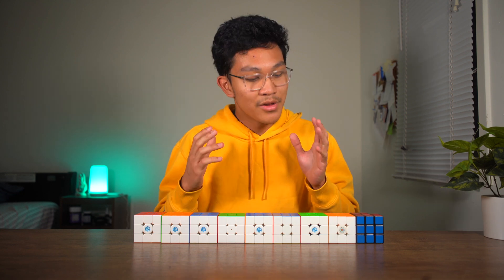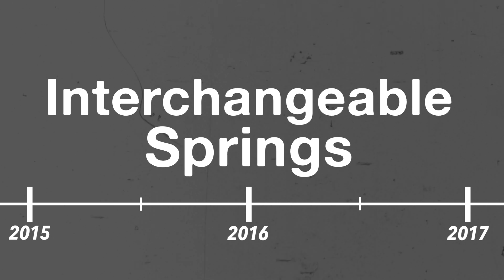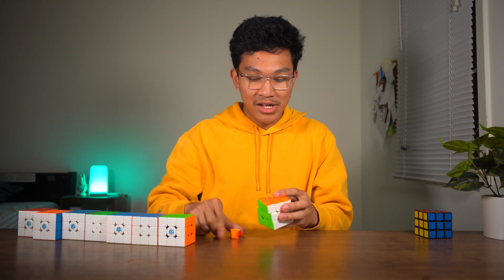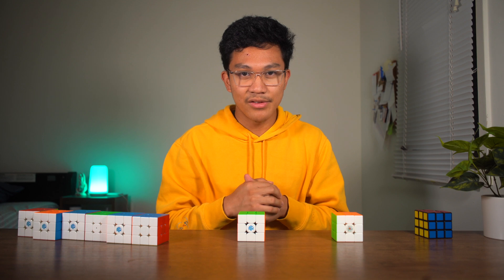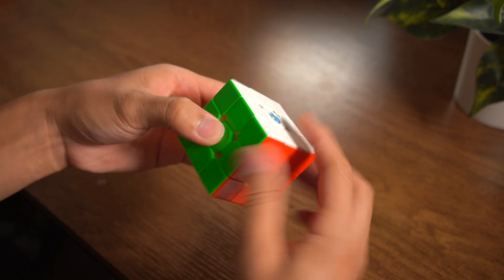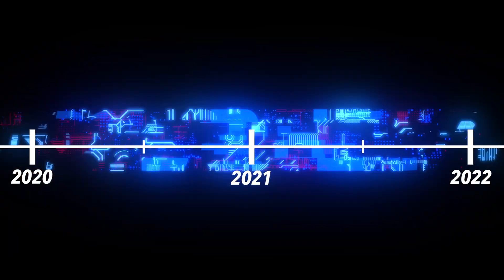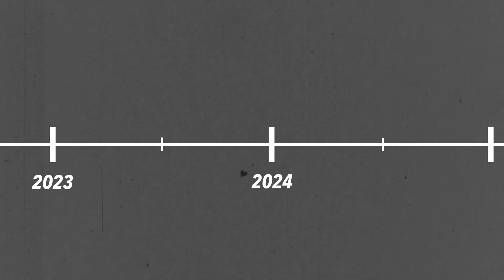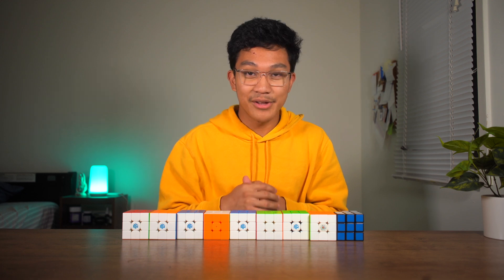The Evolution Of Rubik's Cube Technology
Intro: (0:00)
Rubiks Brand: (0:40)
Interchangeable Spring: (1:39)
Accurate Tensions: (2:25)
Magnets: (3:04)
Adjustable Magnets: (4:15)
Core Magnets: (6:22)
Maglev: (8:26)
Smartcubes: (9:15)
Cubing Technology Today: (10:12)
Closing: (11:15)